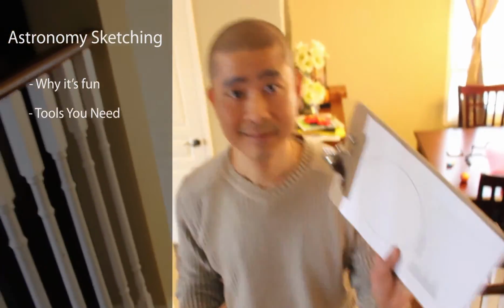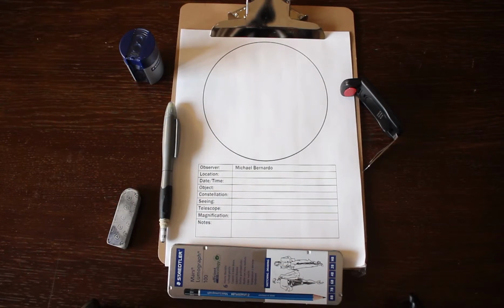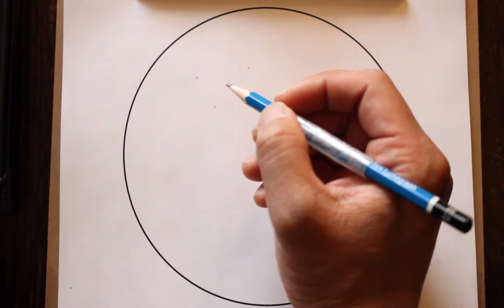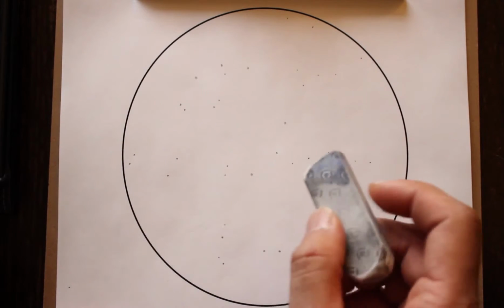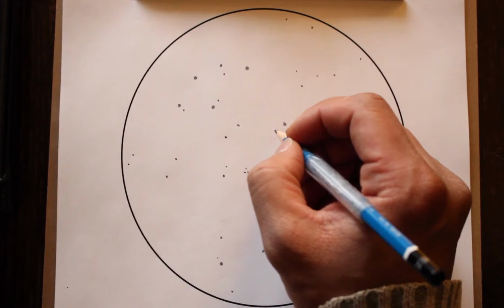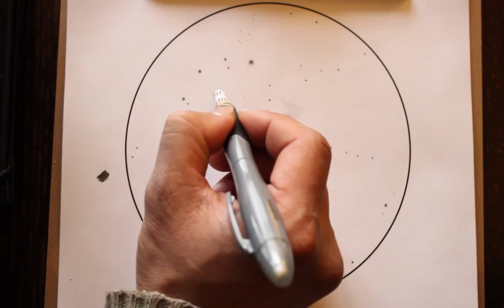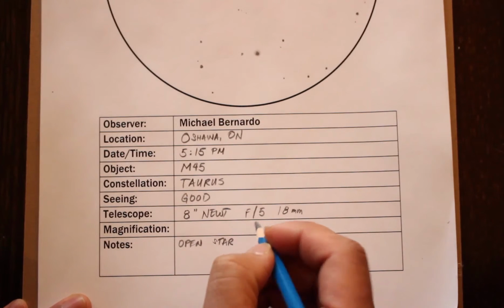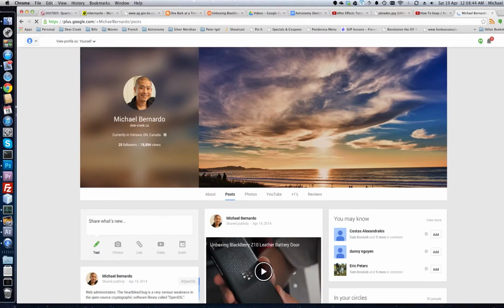Astronomy Sketching Stars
1. Pencil Sharpener
2. Pencils
3. Clipboard LED Light
4. Smudge Tool
5. Eraser
6. Clipboard

Similar to regular sketching, astrosketching is a relaxing and rewarding activity where the subject is the beauty of the night sky.
In this video, i'll cover the basics of amateur astronomy sketching including:
- Why Astronomy Sketching is Fun
- What tools you need
- Sketching techniques
- Logging your observation
- Digitizing your sketches
- and some common Challenges
I used M45 as my subject which is perfect for beginners like me. You are drawing a portrait of the universe. Take your time and enjoy it.